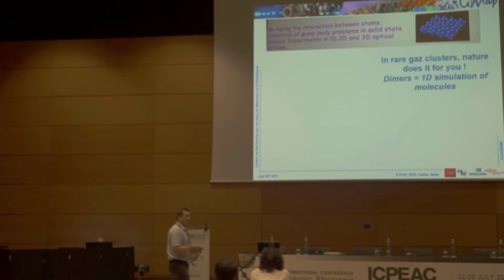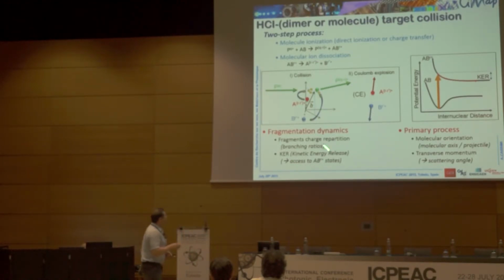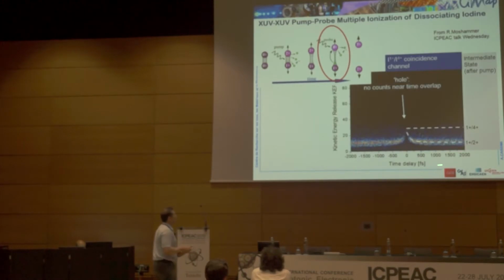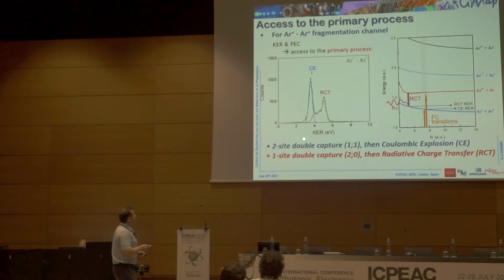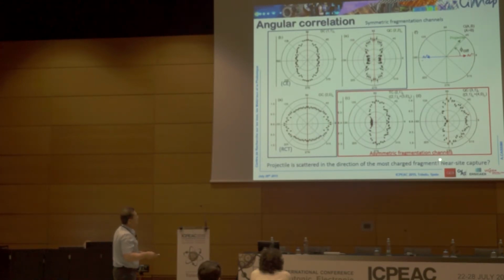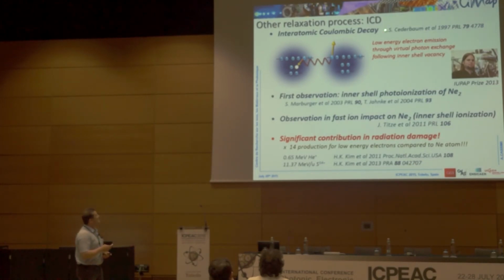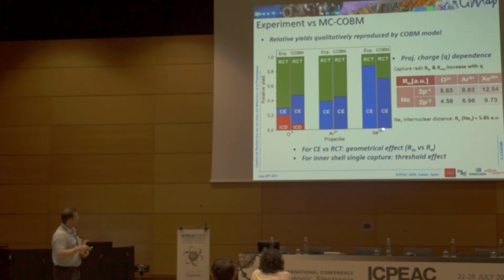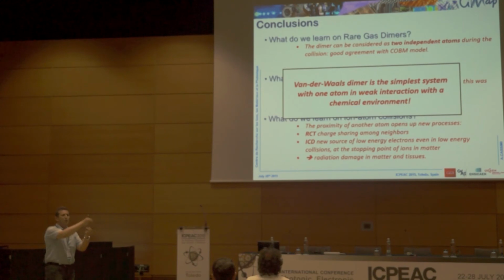ICPEAC 2015 Progress Report, 28/07/2015, Amine Cassimi